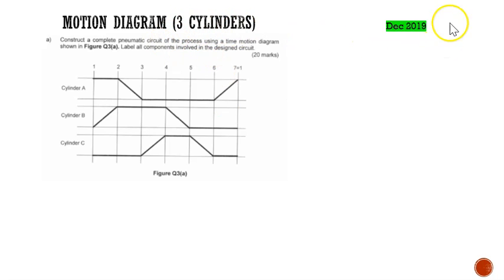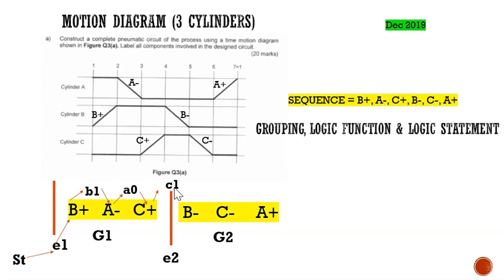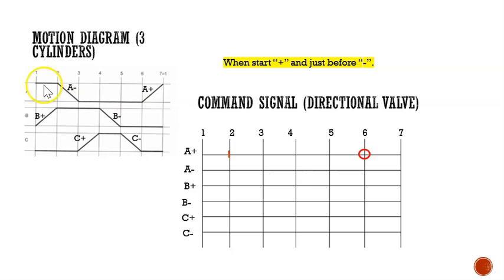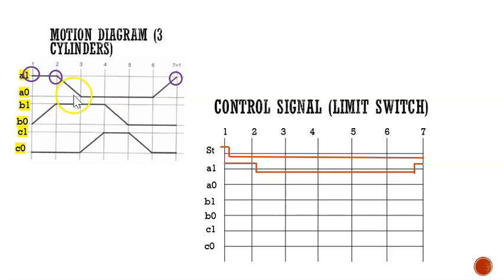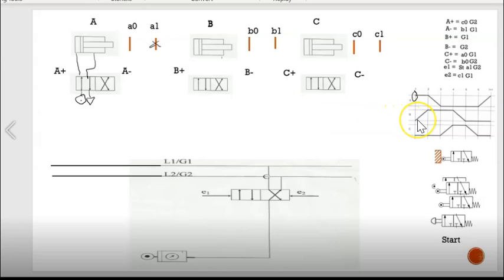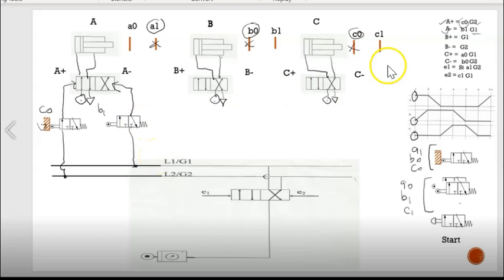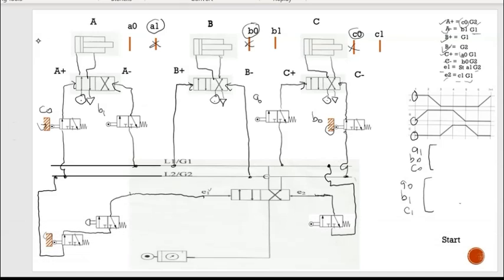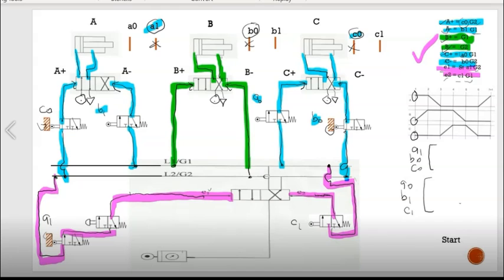MEM376 Chapter 4 Pneumatic Circuit 3 (Three Cylinders A, B & C) Solution for Dec 2019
Final Dec 2019 (3 cylinders) Two groups
Motion Diagram - Sequence, Logic Functions & Logic Statements
Command Diagram
Signal Diagram
Pneumatic Circuit